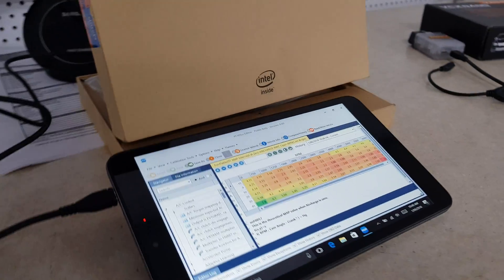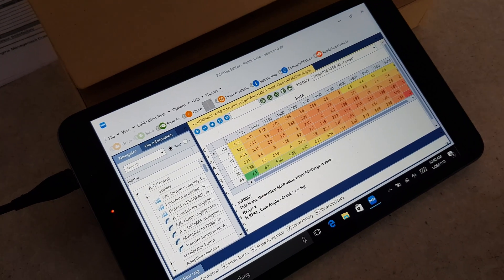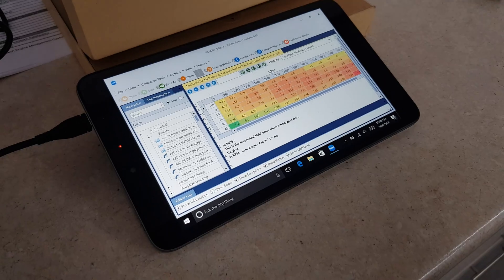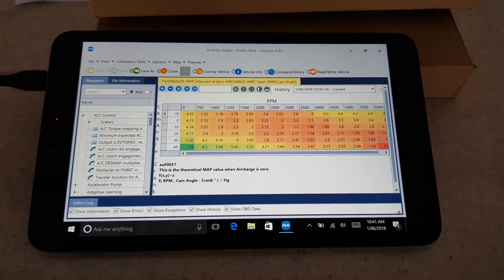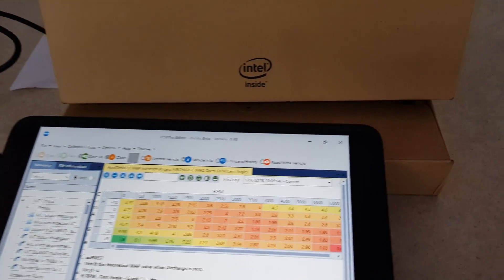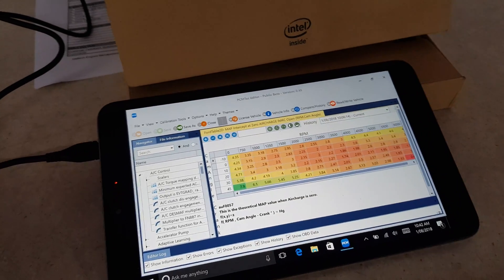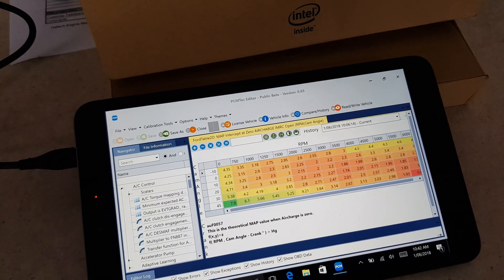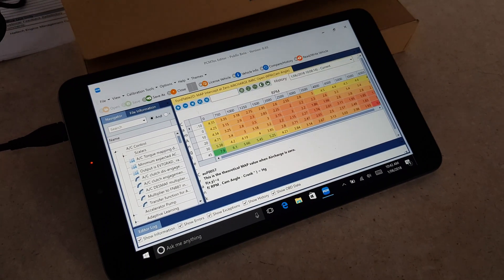Testing a Windows tablet with PCMtech Ford flashing software @ IMS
We've been working very closely with pcmtec to bring
our customers an alternative flashing device this is going to allow us to give our customers multiple tune & with future plans to to data log in the future.